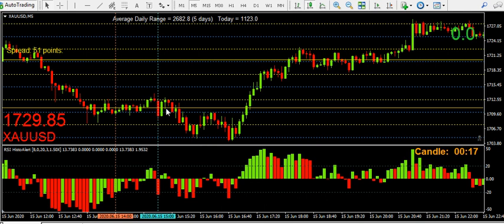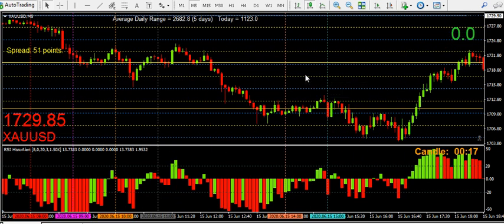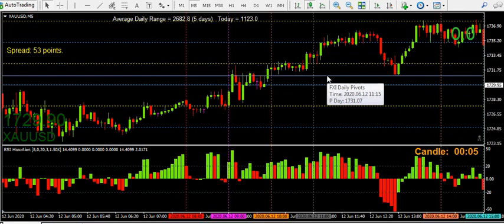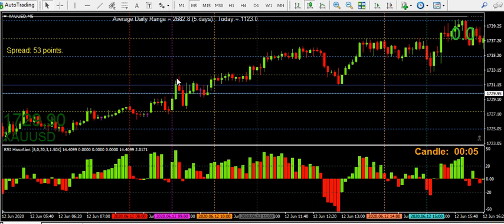Use the RsiHistoAlert Rsi Histo Alert like it is part of a computer game Keep Trading simple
RsiHistoAlert Rsi Histo Alert My channel and videos are for learning purposes only. I do not give advice on when to take trades or financial advice of any sort. You trade money at your own risk. Trade carefully people.